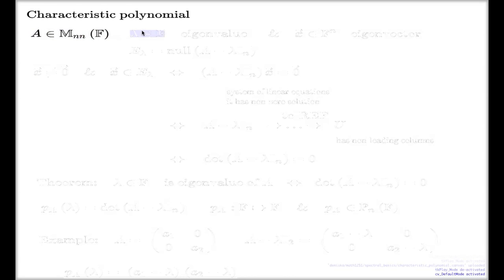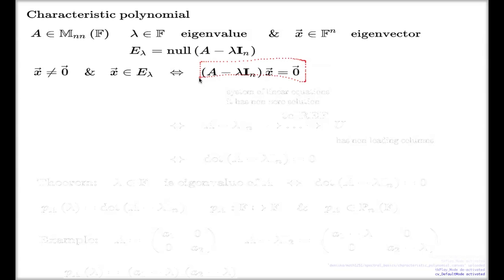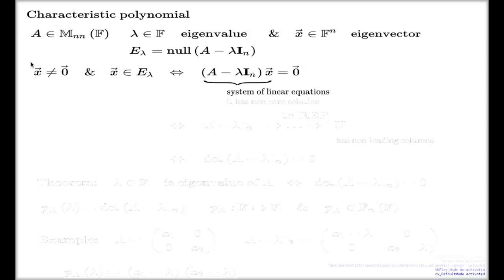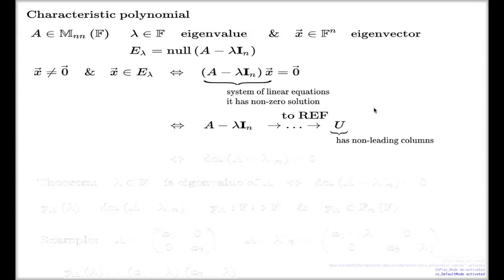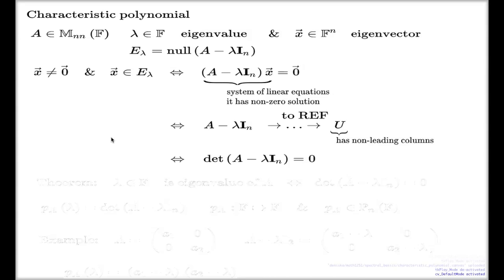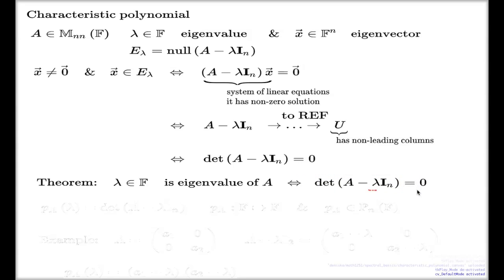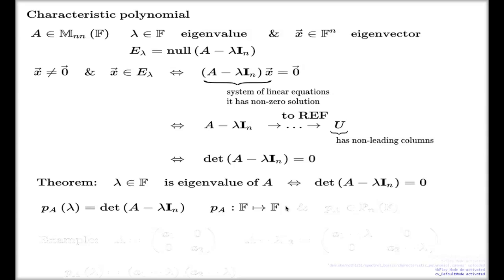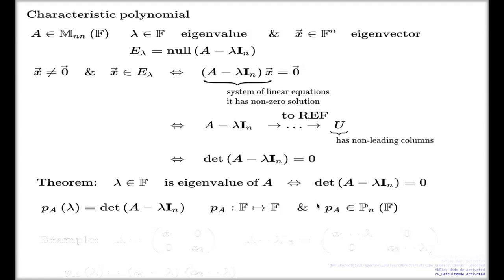Characteristic polynomial of matrix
I introduce the concept of characteristic polynomial of a matrix which is the principal technique used to find the eigenvalues.